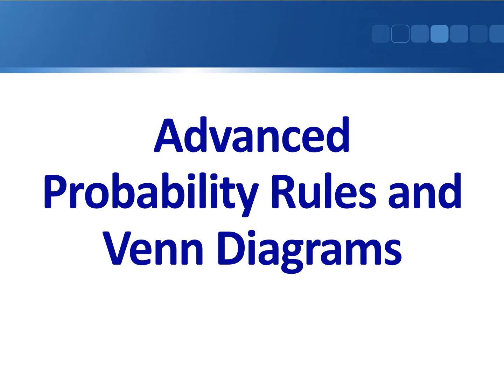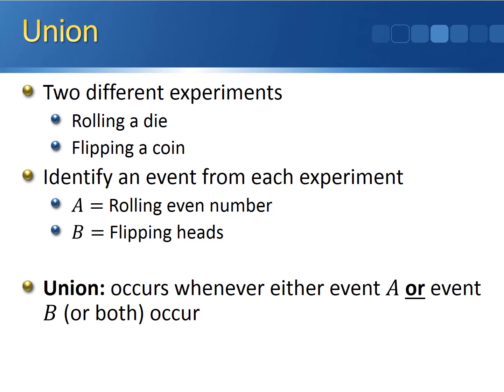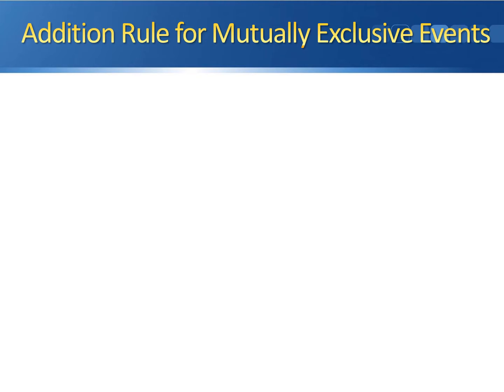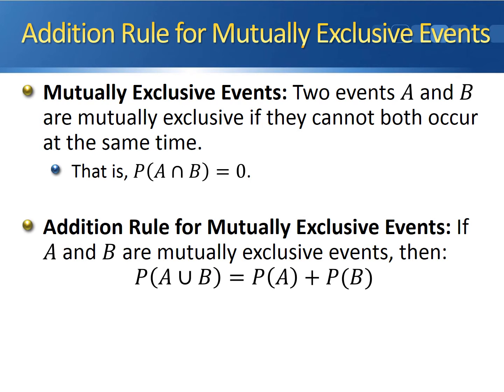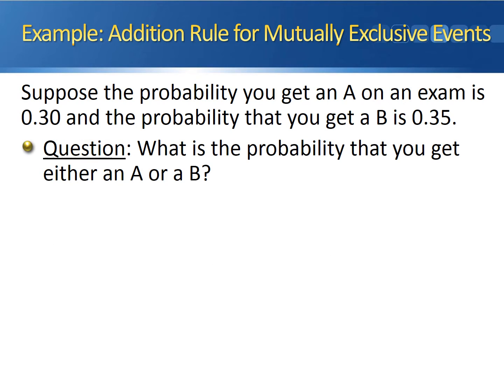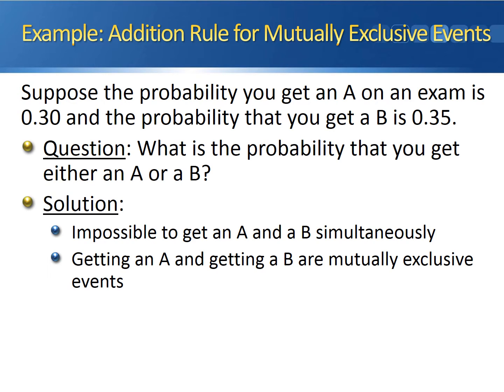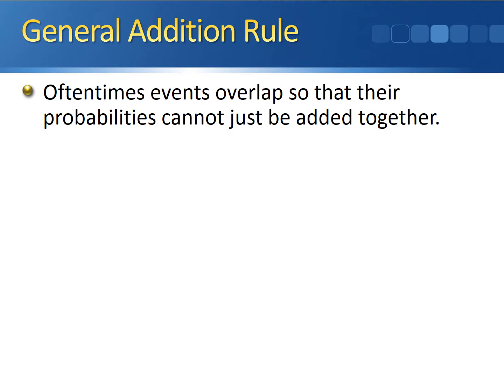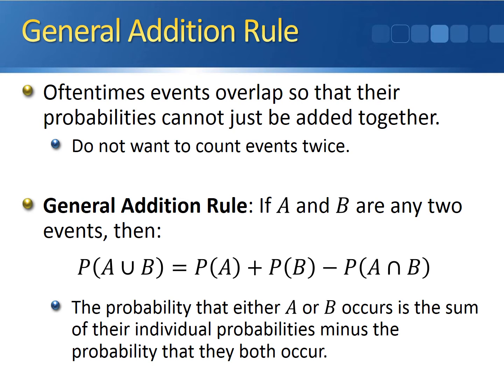Advanced Probability Rules and Venn Diagrams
This video introduces the general additional rule and the complement rule before teaching you how to set up and interpret a two circle Venn diagram.